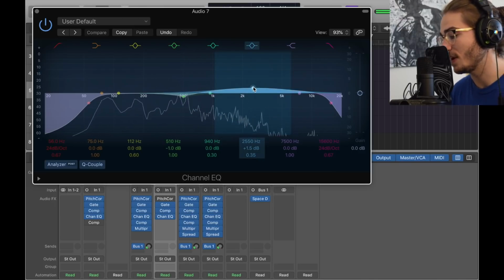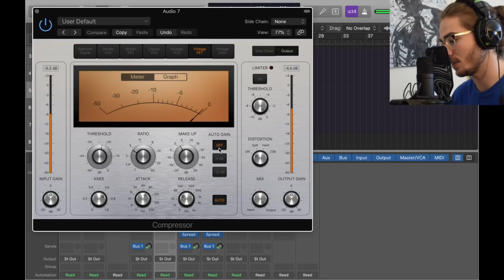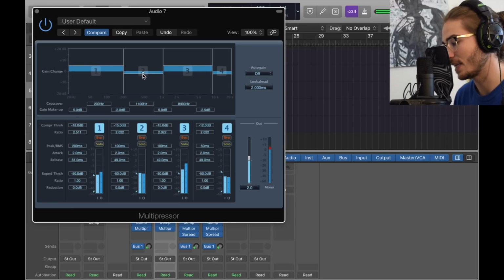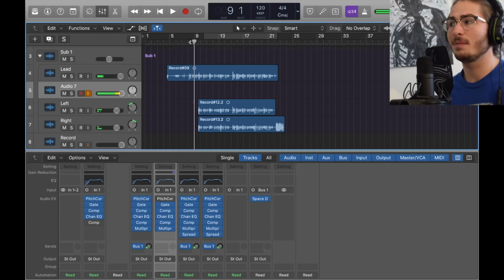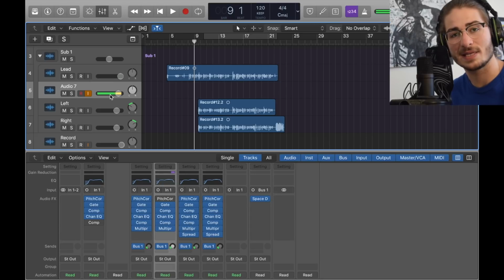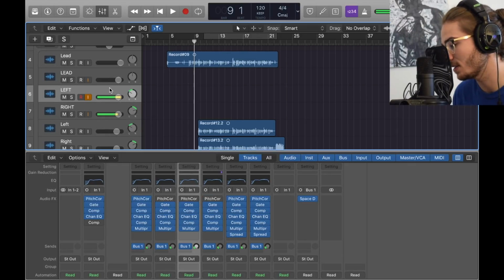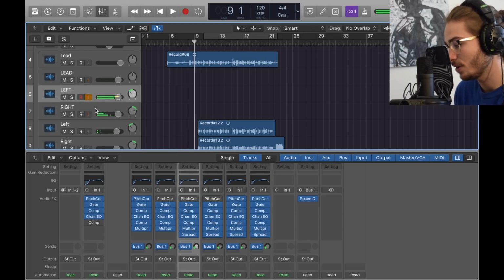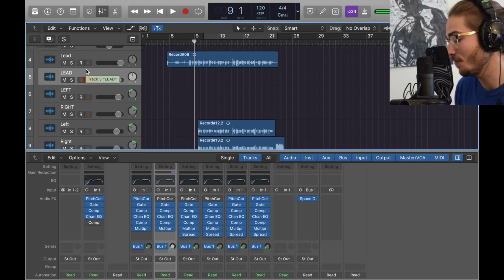How to Sound Like BILLIE EILISH - "Bad Guy" - Vocal Effect - Logic Pro X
The easiest way to sound like Billie Eilish in Logic Pro X using only STOCK PLUGINS!

In this video i will teach you the easiest way to sound like ARTIST in Logic Pro X. This vocal effect is based on his hit song SONG. Enjoy!

- Crab Lord

Equipment I Use:

Rode NT1 Microphone

Scarlett Solo HD Interface

AKM 320 MIDI Keyboard